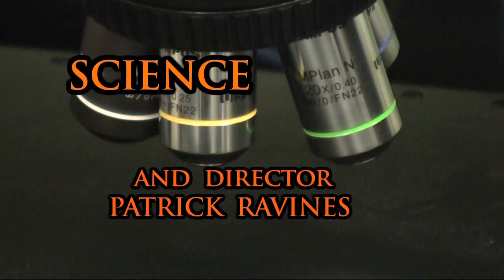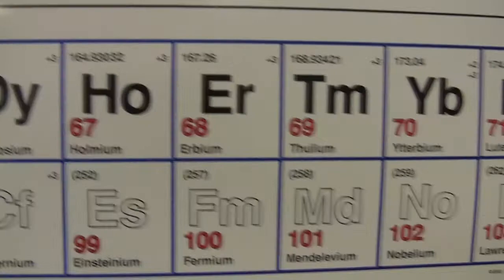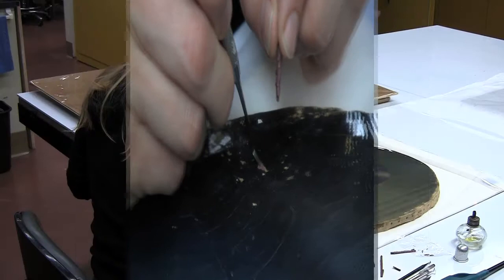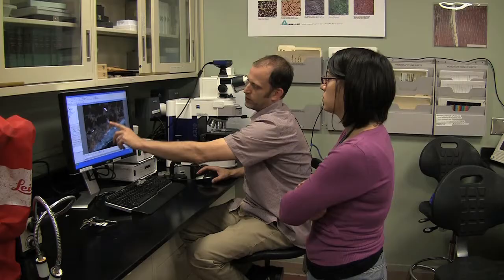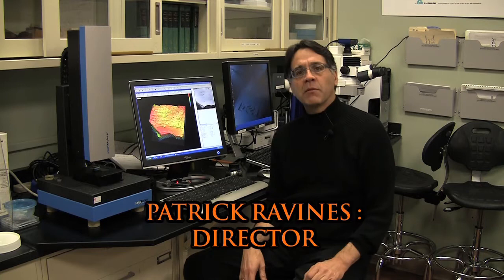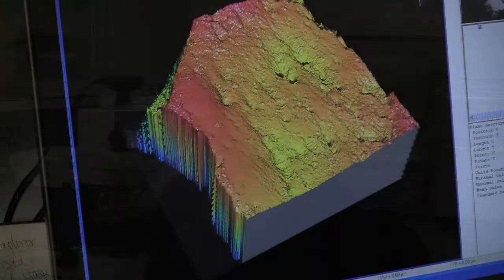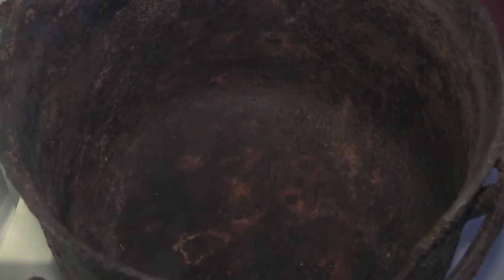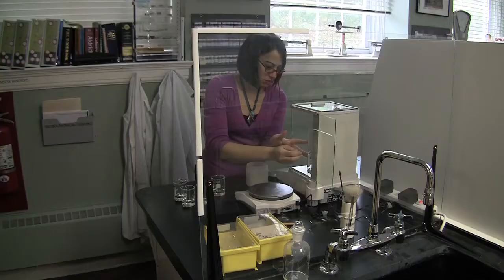Art Conservation Department: Intensive Science Curriculum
Learn about the intensive science curriculum with associate professors Aaron Shugar Ph.D., Corina Rogge Ph.D. and Director Patrick Ravines.

Produced by Buffalo based company, Jay Lurie Productions.